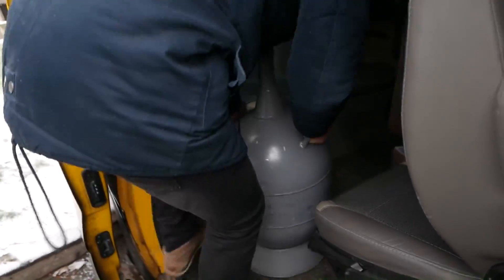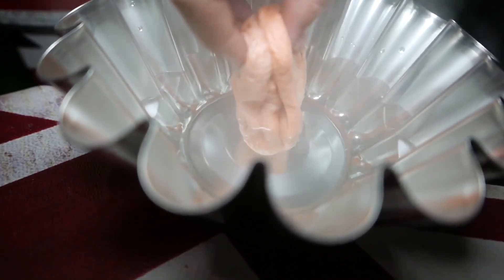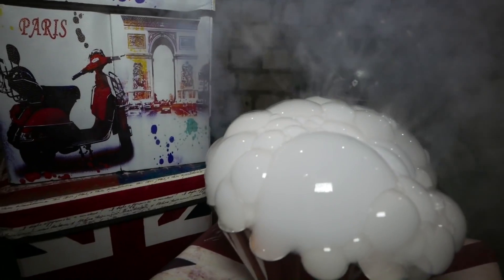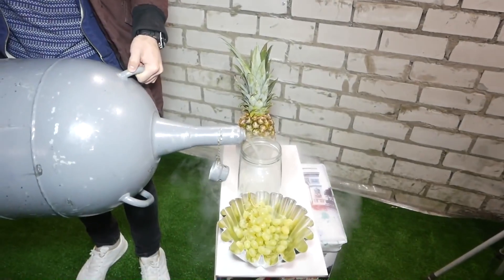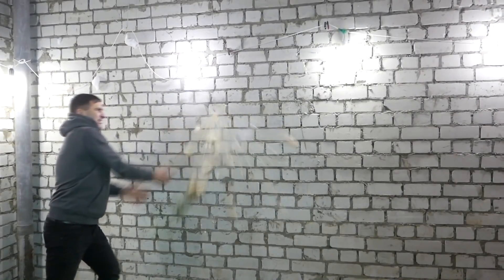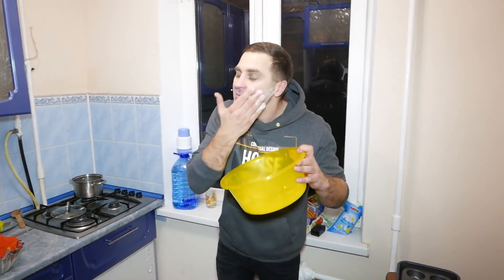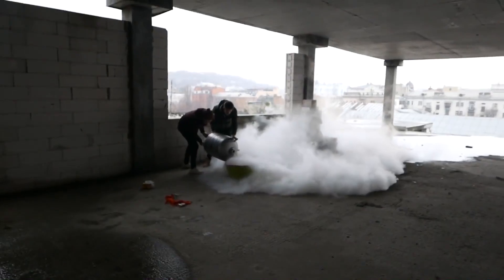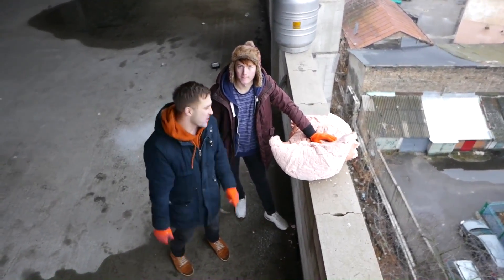GIANT SLIME FROZEN IN LIQUID NITROGEN - DIY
Hi Guys!
In our previous video with the huge slime we had a deal that if we get lot of likes and comments then we’ll do something with it like throw it from a great height. And today we’re really gonna do that but before we throw it we’ll first freeze it in liquid nitrogen!